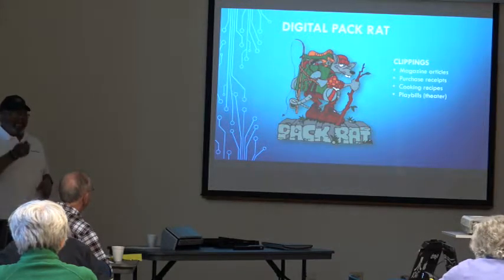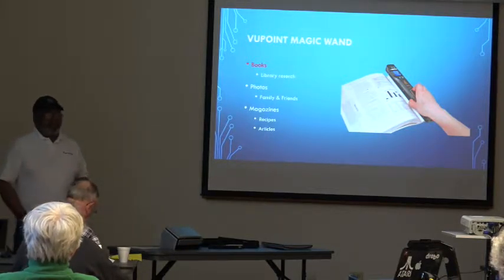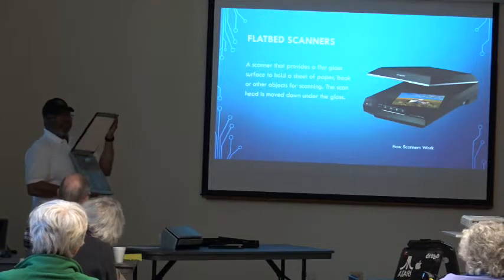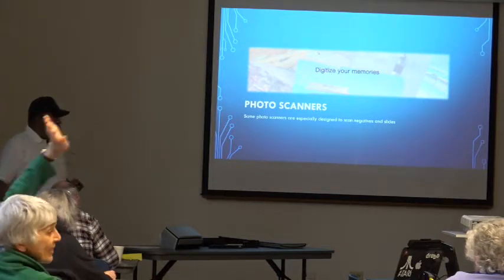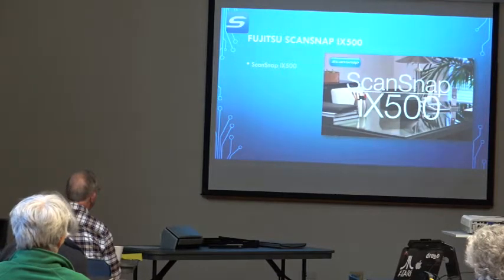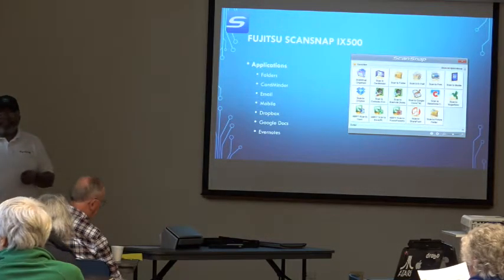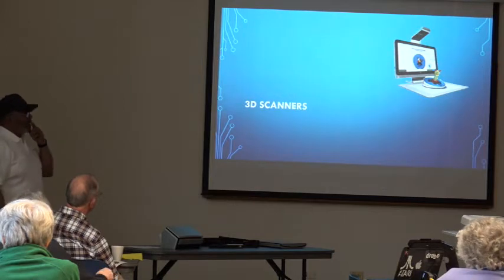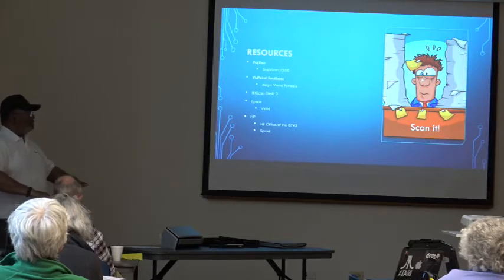Scanners 101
Digital scanners for home use by J.J. Johnson @ October 12, 2019 meeting.